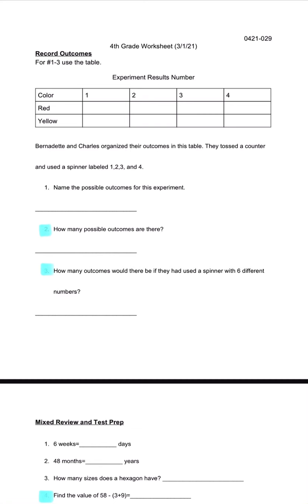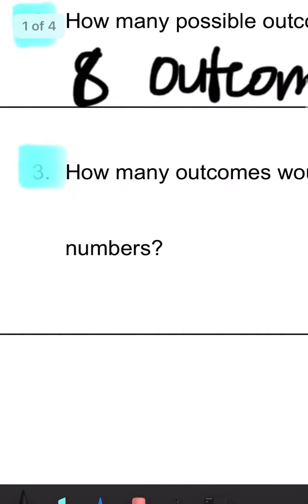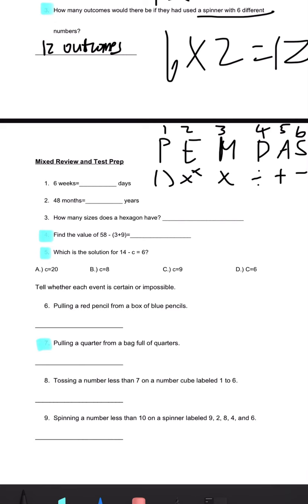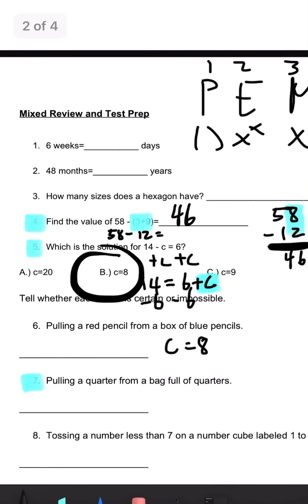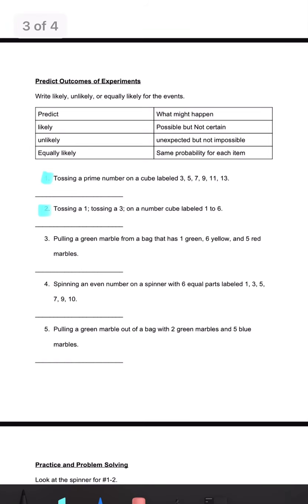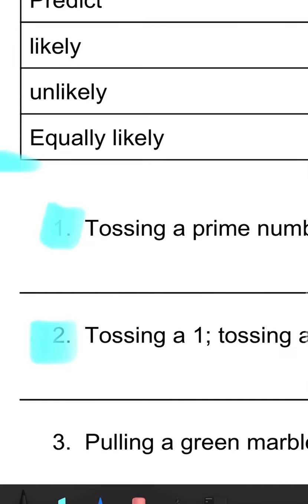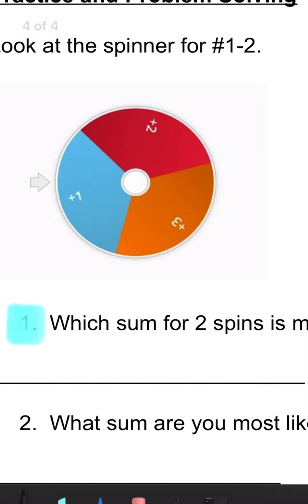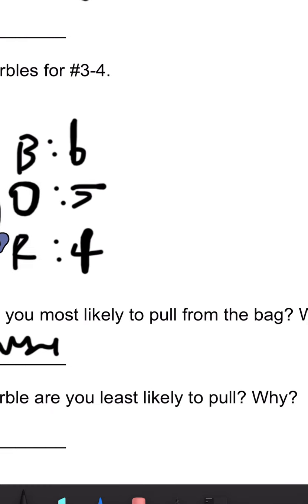4th Grade Math | Lesson 29 #1